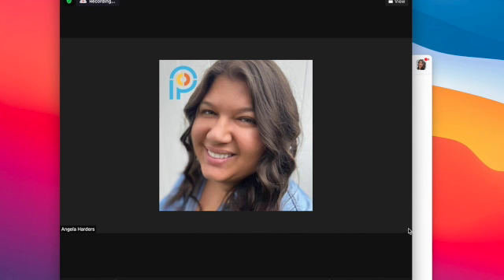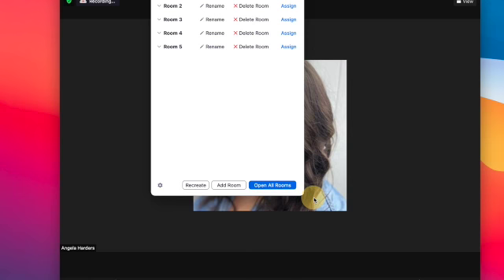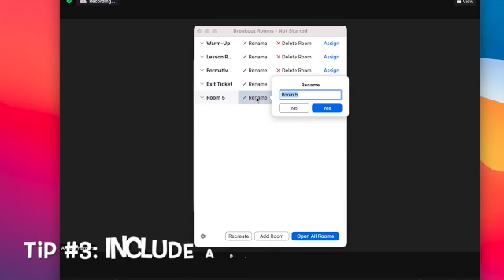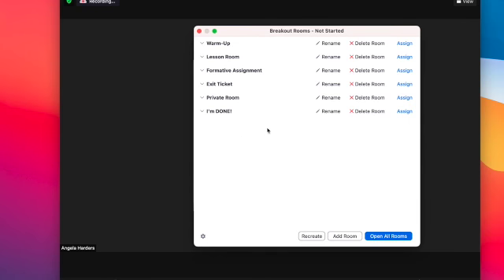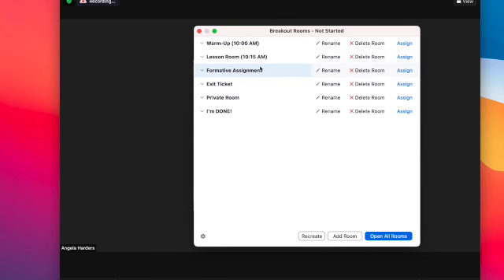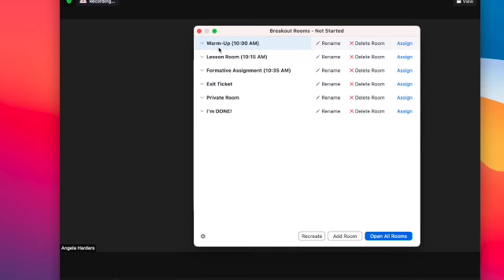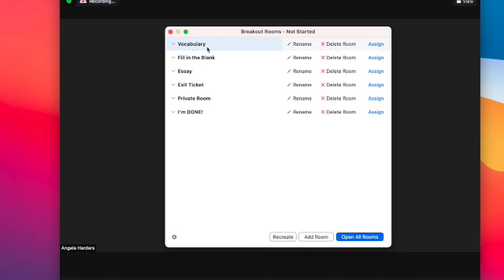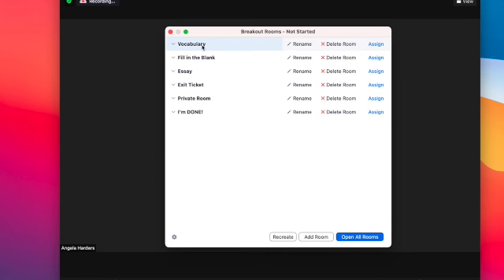How To Save Time and Manage Your Class Using Zoom Breakout Rooms-Teacher Tutorial by Angela Harders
In this video, you will learn my Top 10 tips for using breakout rooms to save time and stress while also managing your class effectively.

0:44 - Let students choose their breakout room
1:50 - Divide your class lesson into parts
2:30 - Include a private room
3:00 - Add an "I'm DONE!" room
3:35 - Students move through breakout rooms as they complete assignments
4:00 - Include time frame in the breakout room titles
5:10 - Chunk bigger assignments into smaller pieces
6:30 - Identify struggling students easily and provide one-on-one support
7:30 - Help students prioritize their assignments for review and reassessment

EXTRA TIP: Use Breakout Rooms to allow students to choose which assignment they want to work on when doing Blending Learning